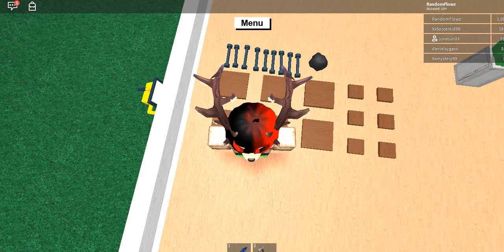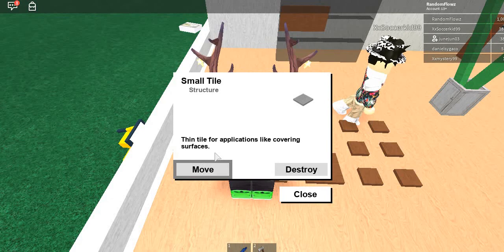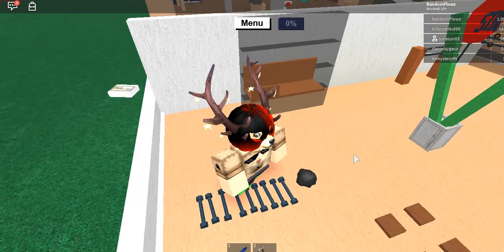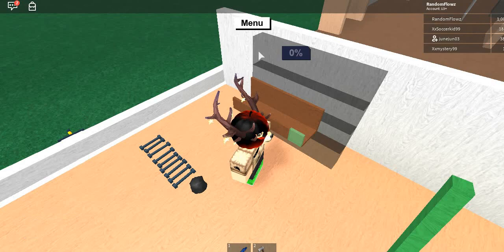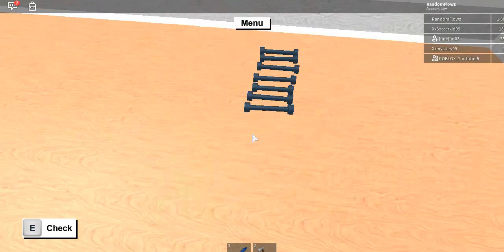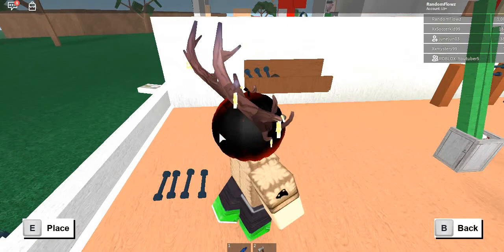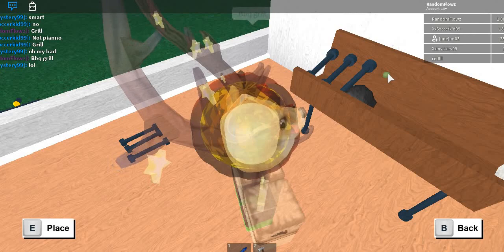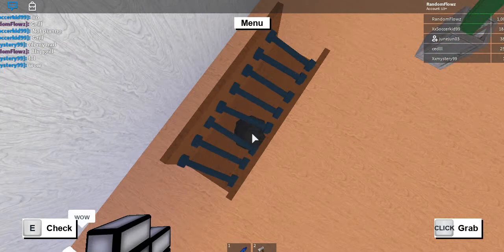How To Make A Simple Grill In Lumber Tycoon 2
You will need:
6 2x2 tiles
6 1x1 tiles
12+ wires
1-8 coals (Optional)